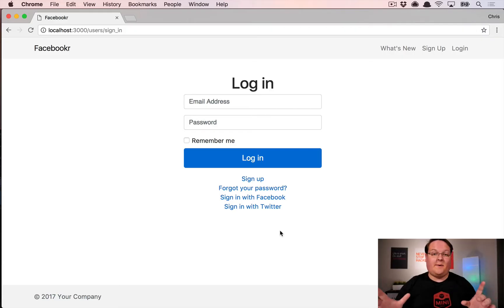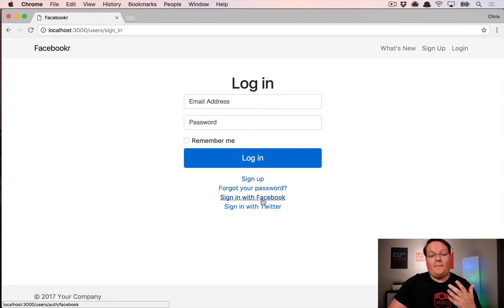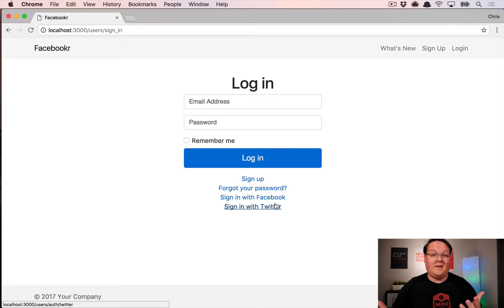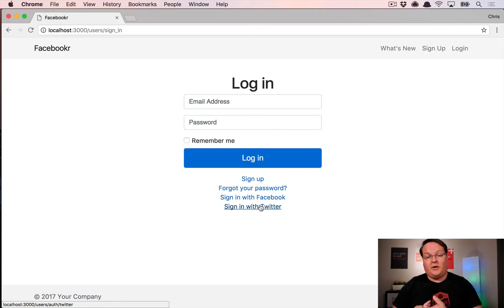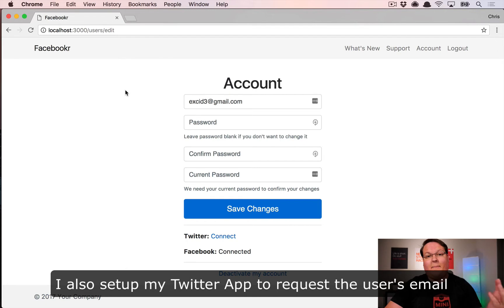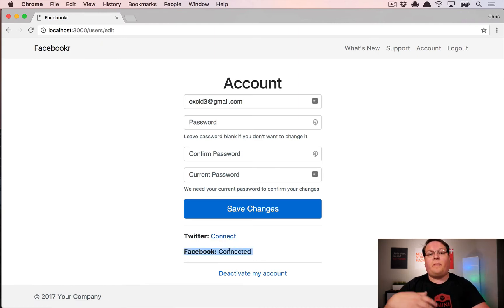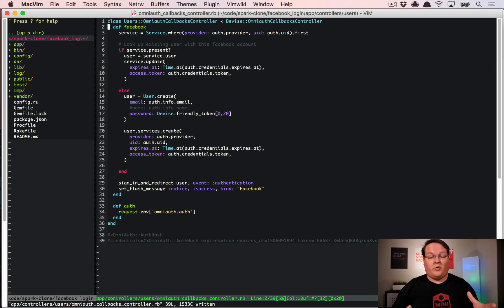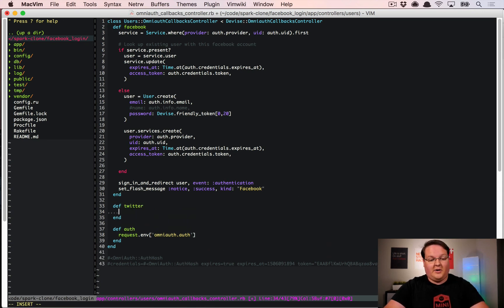Multiple OAuth Providers with Omniauth | Preview